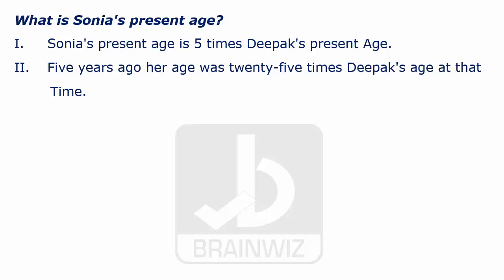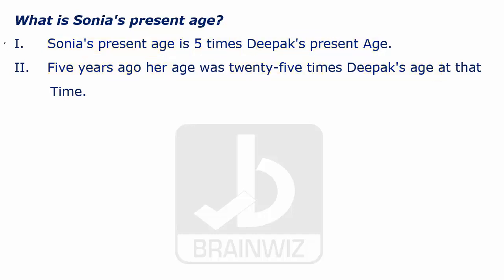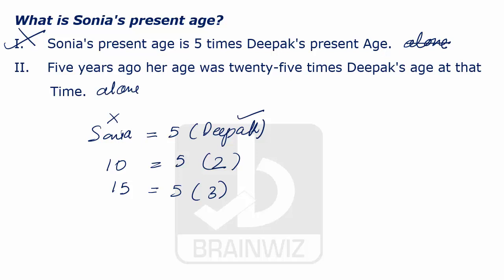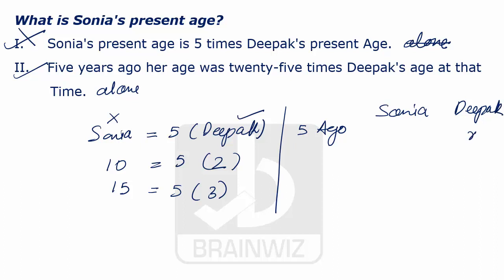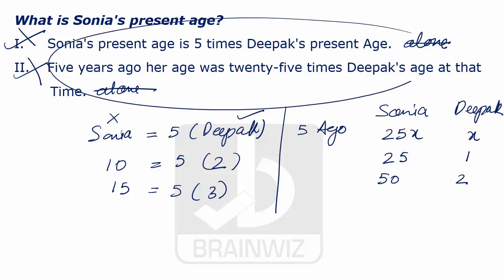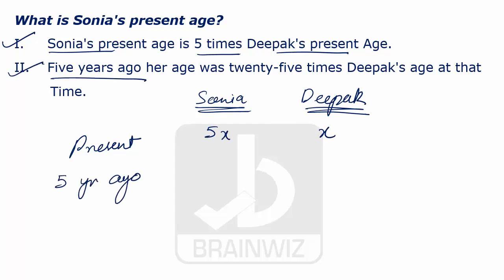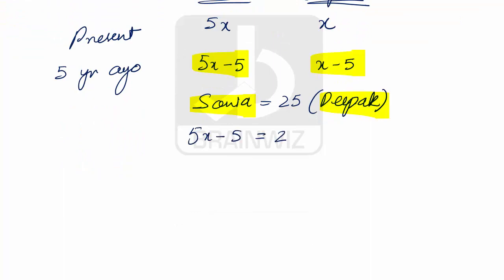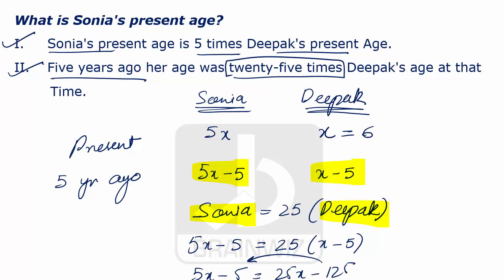DATA SUFFICIENCY FOR INFOSYS | IT CAREERS | PAVAN JAISWAL | BRAINWIZ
DATA SUFFICIENCY FOR INFOSYS | IT CAREERS | PAVAN JAISWAL